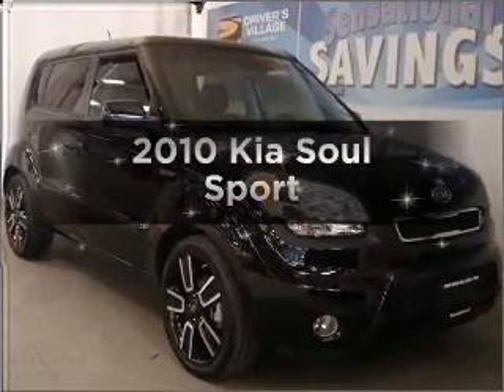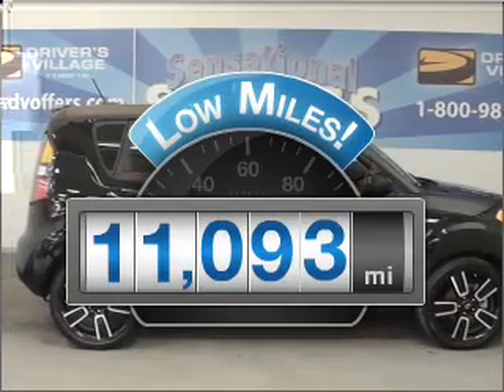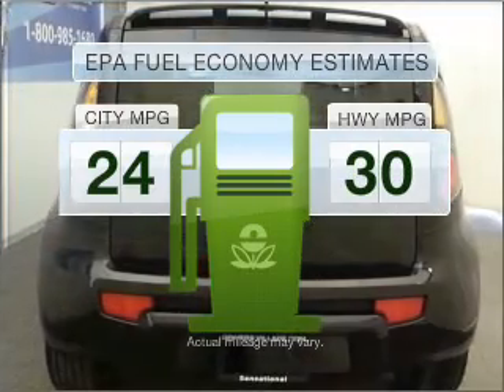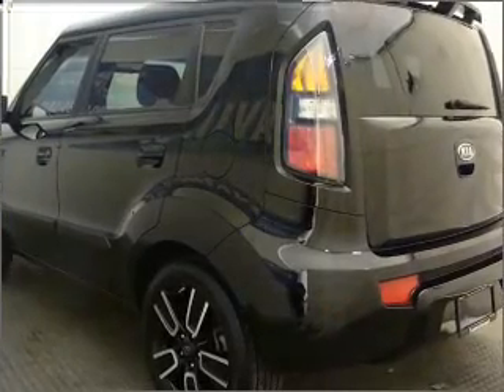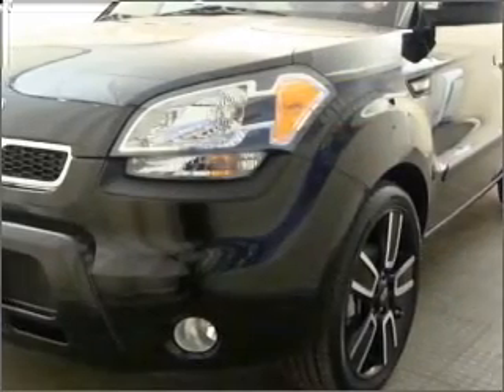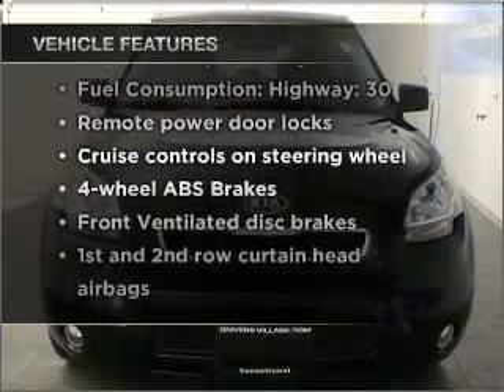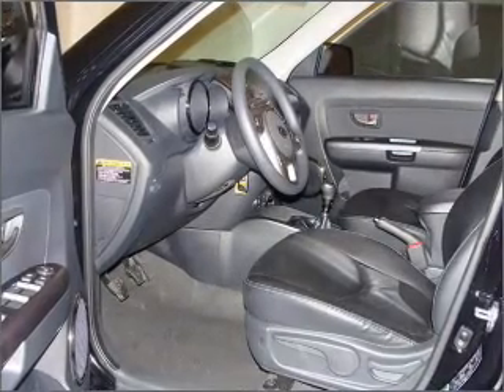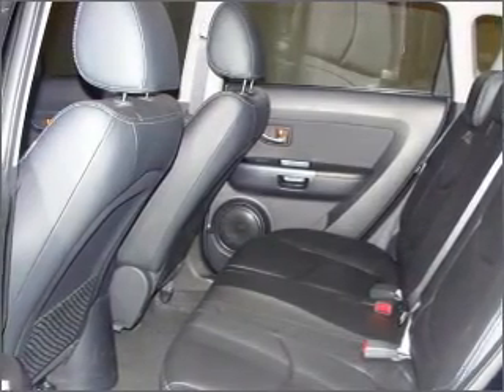2010 Kia Soul - Cicero NY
Year: 2010
Make: Kia
Model: Soul
Engine: 2.0 liter inline 4 cylinder 16 valve
Transmission: 5-Speed Manual
Exterior: Black
Miles: 11093
Driver's Village